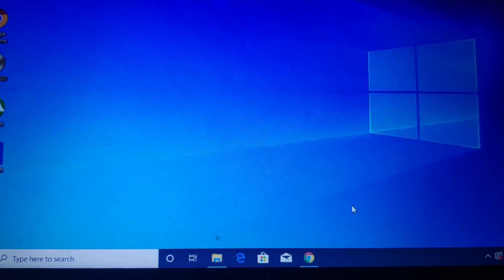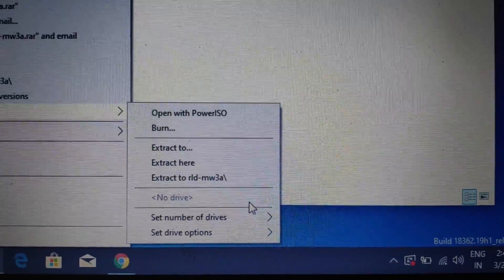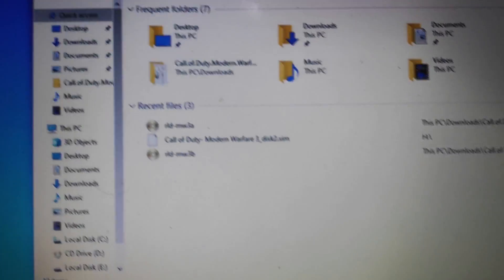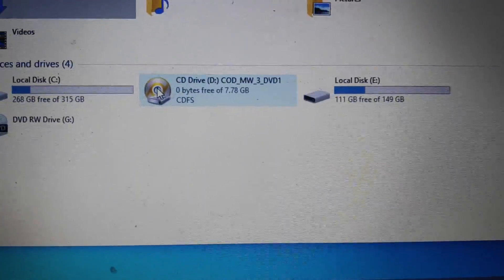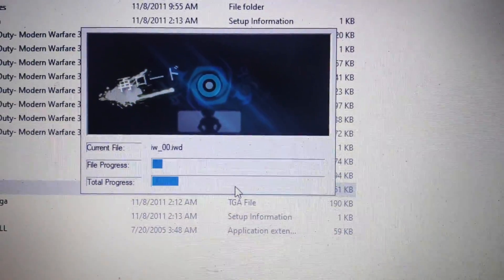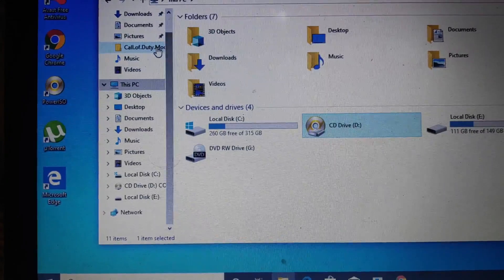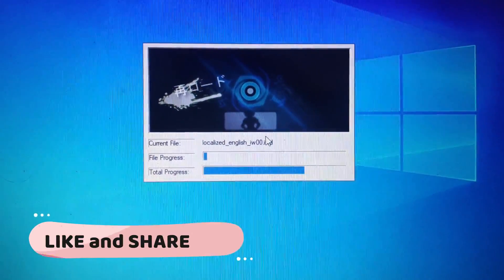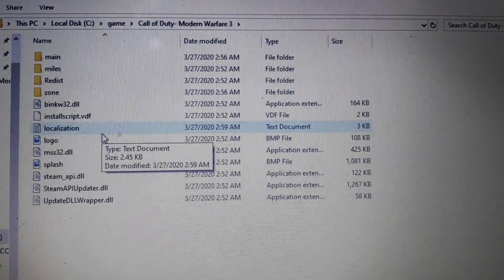How to Install ISO Game File on Windows - Simple Step-by-Step Guide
in this video i have explained you how to install Two ISO file in a very simple step.

About Channel
On this channel, we upload video like this, about tech-related , website, program
and games reviews, game walkthrough , new game released first expression, and my  experience with you

Reach out to get update on our social medai profiles

Twitter : @ i tech gamer

iso
iso file
how to install iso file
extract iso file
games
games review
action games
open worls games
android games
pc games
tech video
how to
program
coding
blogging
blogger
websites